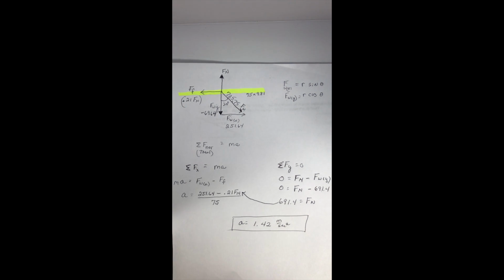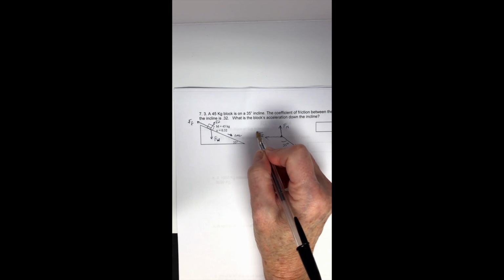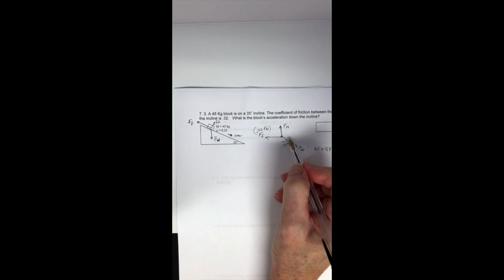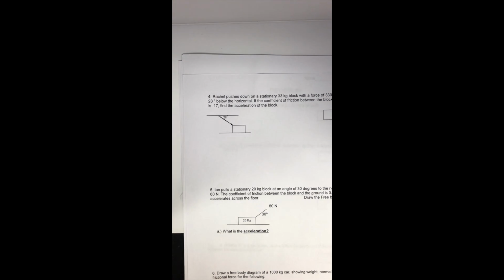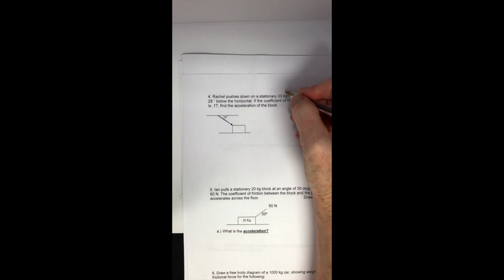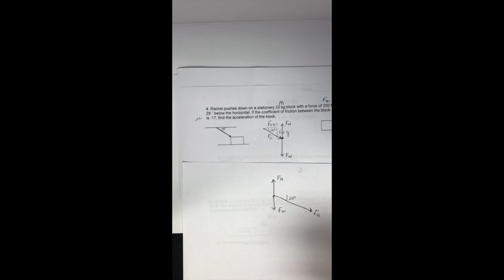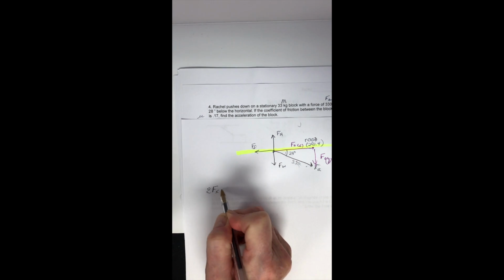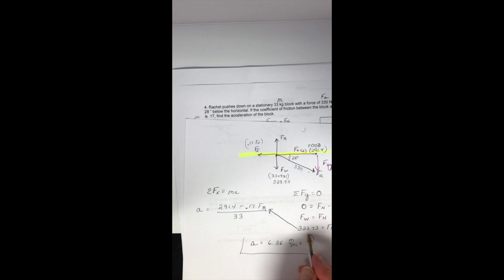Carlton: Force on an inclined plane (2 of 2) Review # 7 & 4